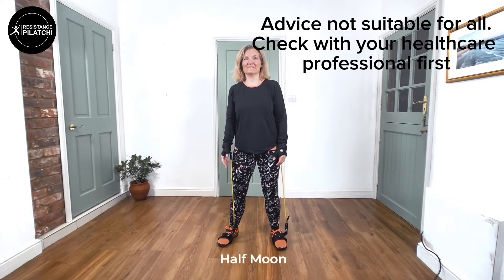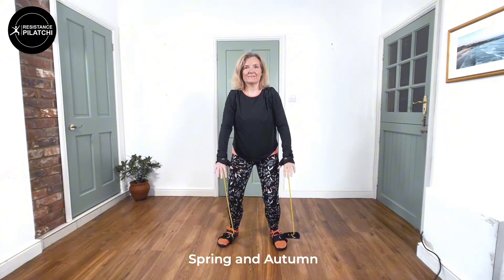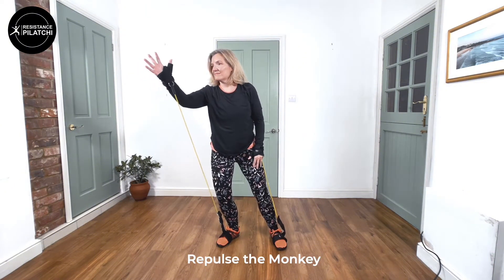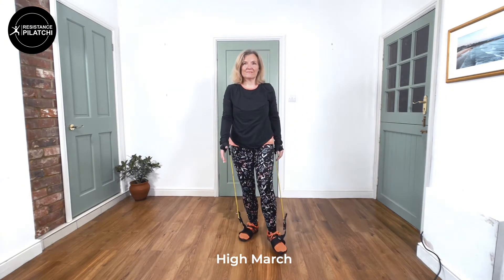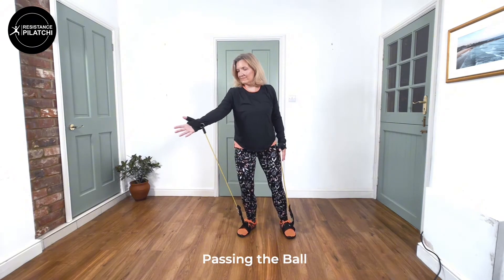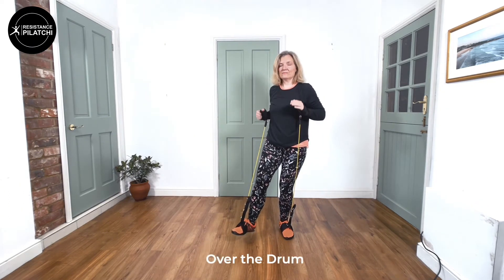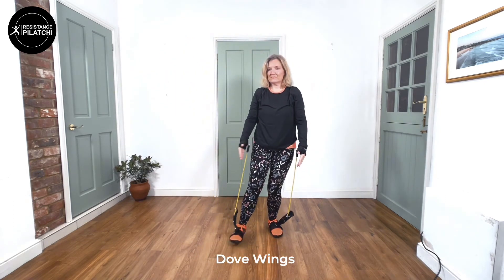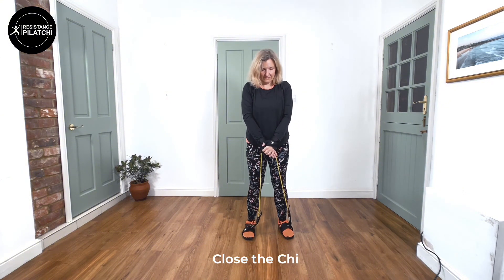5 Minute Introduction to Moving Meditation with Resistance Bands | Resistance Pilatchi Calm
Discover the Calm Meditative Power of Resistance Pilatchi

Join us for a serene journey into moving meditation using our unique Resistance Pilatchi bands. In this five-minute introduction, we explore the fundamentals of moving meditation paired with our innovative resistance bands, which promote hands-free movement and enhanced core strength.

What You Will Learn:
• - The basics of moving meditation with Resistance Pilatchi
• - How to incorporate our hands-free resistance bands into your meditation practice
• - Tips for enhancing mindfulness and core strength through gentle, controlled movements

This video is perfect for beginners and those looking to add a calming element to their fitness routine. It will guide you through a peaceful yet powerful practice to enhance your mental and physical well-being.